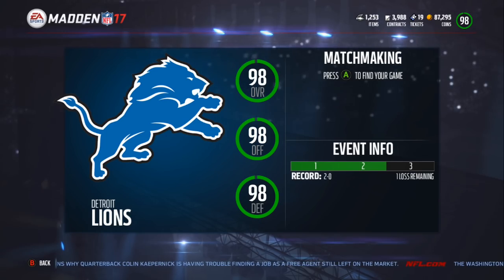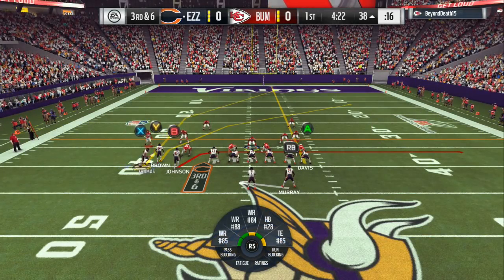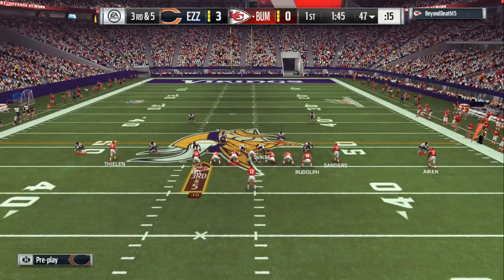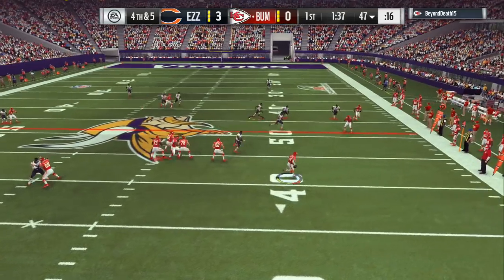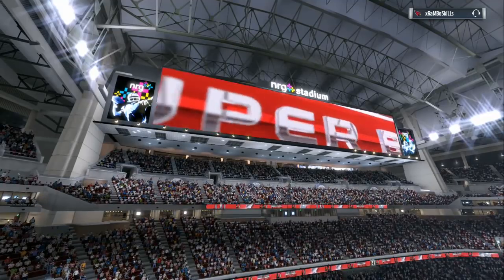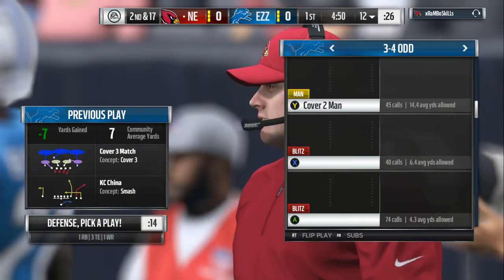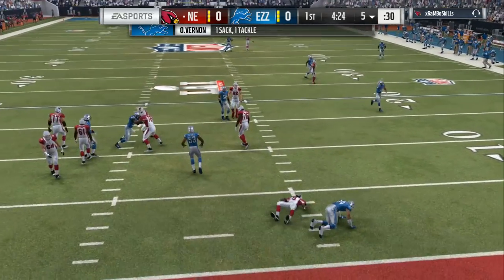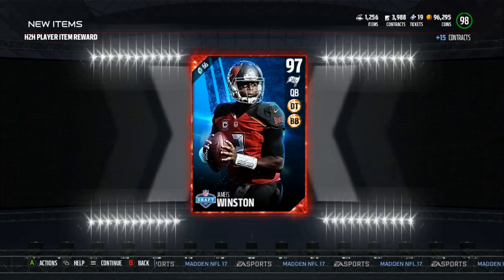MADDEN 17: EASIEST WAY TO DOMINATE ONLINE: MADDEN 17 TIPS AND GAMEPLAY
WELCOME BACK TO ANOTHER MADDEN NFL 17 VIDEO WHERE YOU WILL FIND THE BEST TIPS AND GAMEPLAY.. LEAVE A LIKE ON YOUR WAY OUT THANKS..lets be friends follow me on twitter!

IRL FOOTBALL' CHALLENGE' QB CHALLENGE' IRL YOUTUBER FOOTBALL CHALLENGE' iMAV3RIQ JUICE TRENt QUARTERBACK  CHALLENGE IRL QUARTERBACK CHALLENGE

madden 17 "madden 17 ultimate team gameplay" MADDEN GAMEPLAY "madden 17 tips" jmellflo "madden 17 users" "madden 17 GAMEPLAY' "madden 17 BLITZES" MADDEN TUTORIALS "madden 17 best blitzes" "best blitzes online" "madden youtube" "madden google" "MADDEN NFL 17 BLITZES" nfl 18' trailer 'madden 18 FROSTBITE 'toke madden' antodaboss' MADDEN 17  NANOS' MADDEN 17 EDGE BLITZ 'PHATDOLLAZ' MADDEN DAILY' MADDEN TOURNEYS' MADDEN MONEY PLAYS' MUT 17 GAMEPLAY' DRAFT CHAMPIONS' TEAM PLAY' MADDEN 18 TEAM PLAY' MADDEN 17 NEEDS TEAM PLAY' MADDEN 18 FIXES' MADDEN 18 WISHLIST'

madden 17
MADDEN TIPS